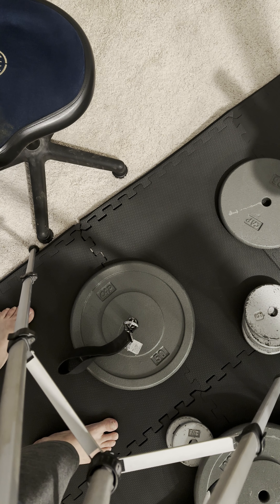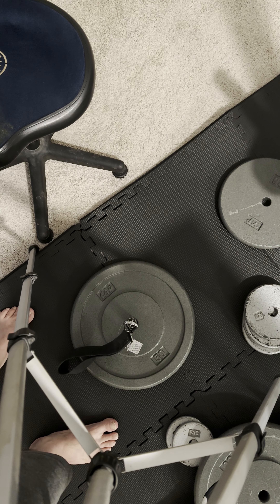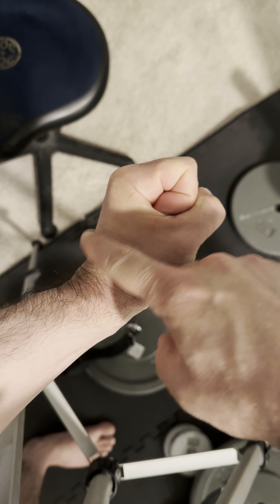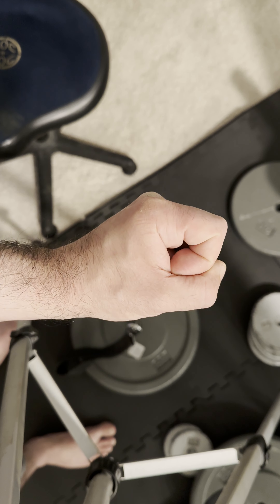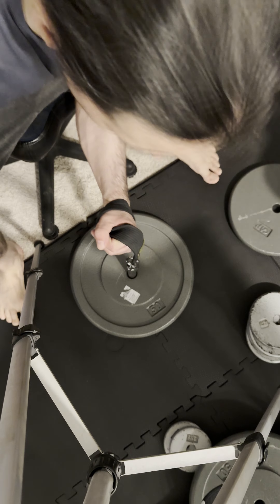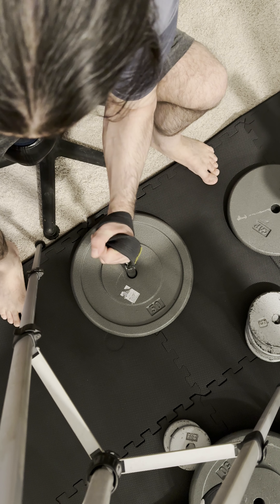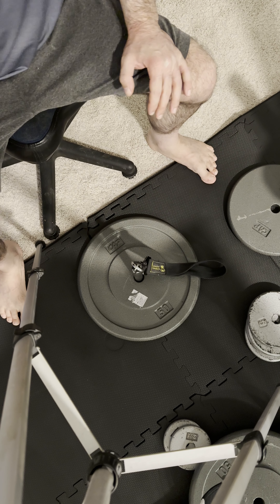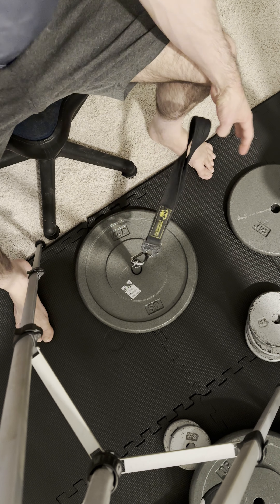Arm Wrestling lifts adjustments in technique for floor pronation and rise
Trying to make adjustments in floor lifts to get the most out of my time and hit the muscles more effectively. After watching Devon talking about his floor lifts and several Travis Bagent seminars, they both seem to preach very similar points. I've noticed a lot of high level arm wrestlers do things very differently, but when you actually analyze and deconstruct the lifts, they're hitting the exact same muscles but in a different manner. They all have different cues. but those cues all lead to the same result of subconsciously activating the muscles needed for a high hand and a good toproll. You can really notice this when they get in the straps. Even if the wrist is bent back slightly. the pronation is constantly locked and the rise engaged